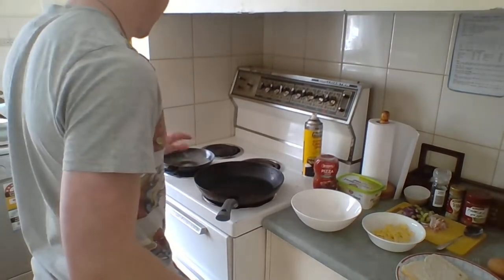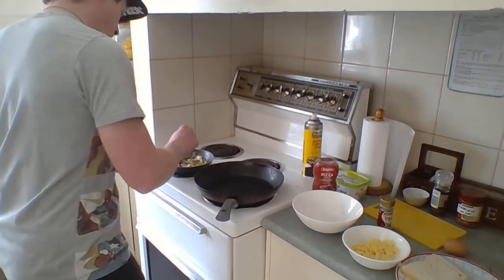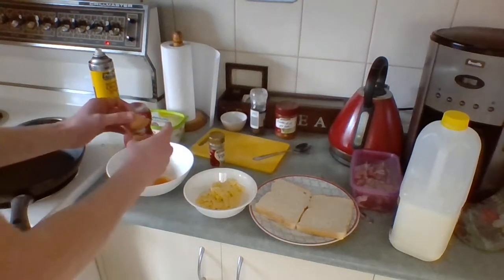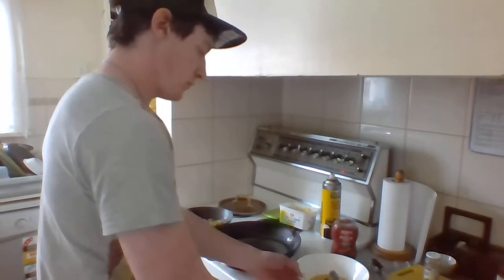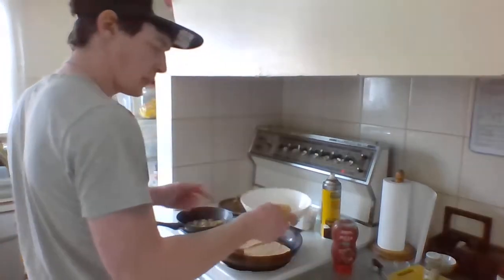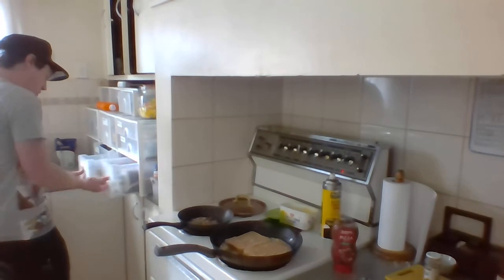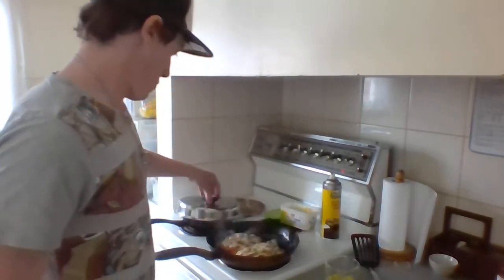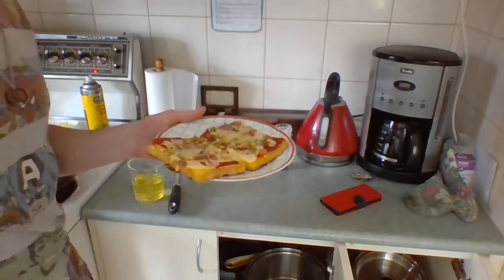French Toast Pizza!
Ingredients:
2 slices of Bread
1 Egg
Milk
Butter
Pizza Sauce
Salt and Pepper
Paprika
cheese
and some Pizza Toppings

and yes I almost destroyed the Kitchen after making the Video